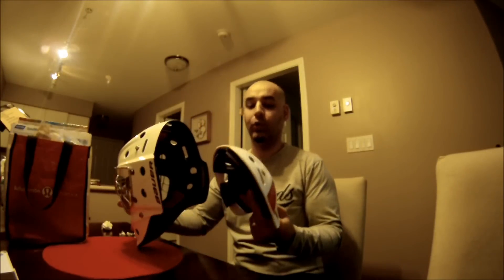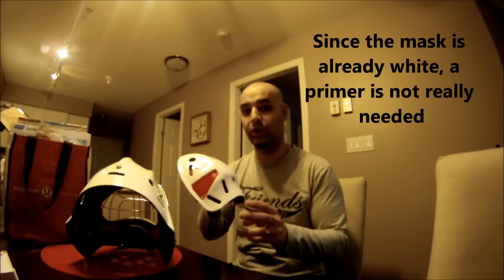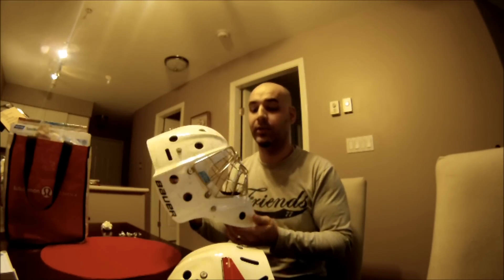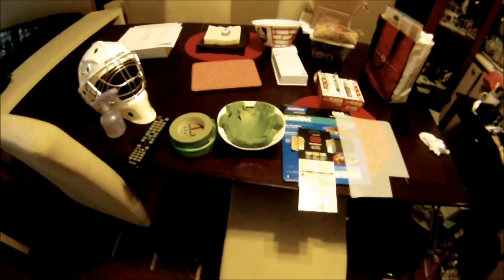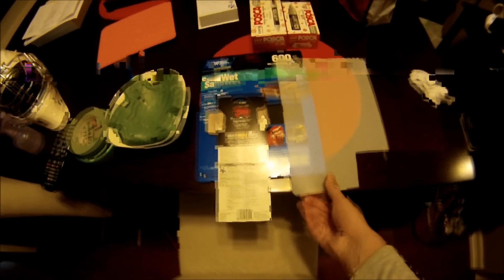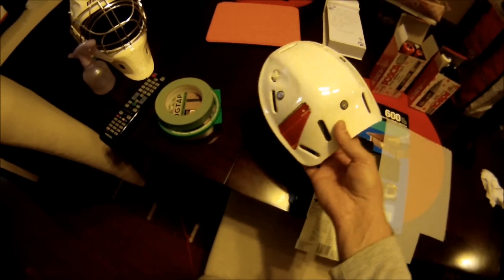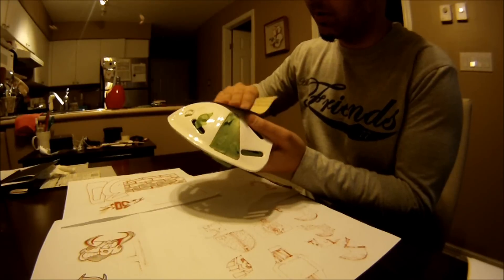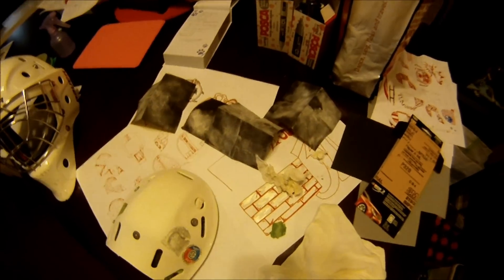GOALIE MASK PAINT JOB